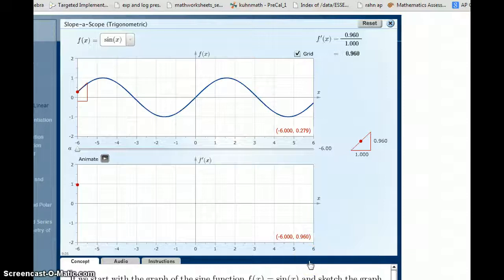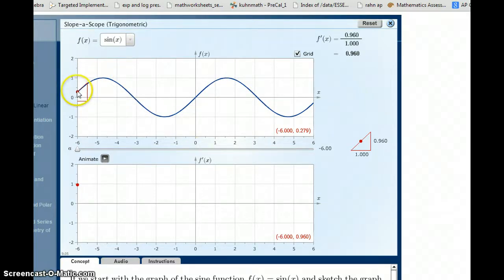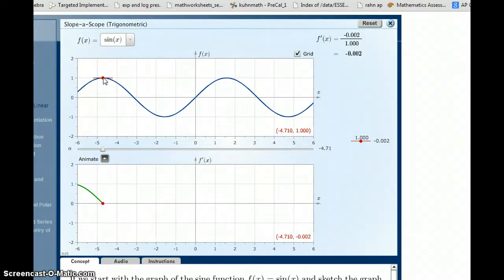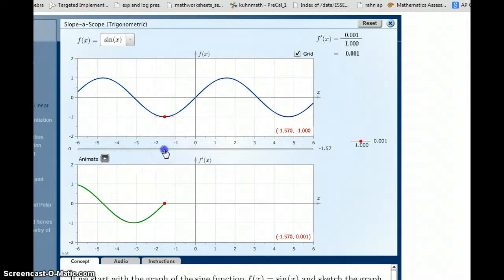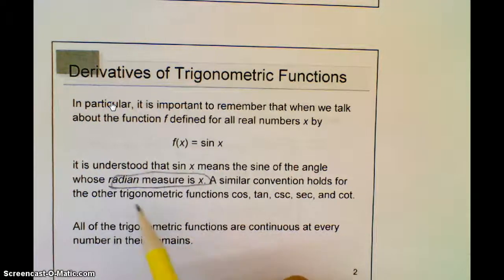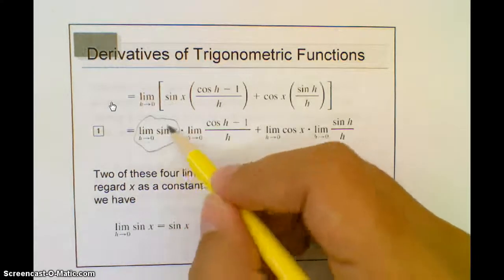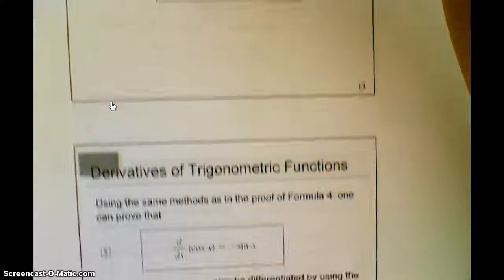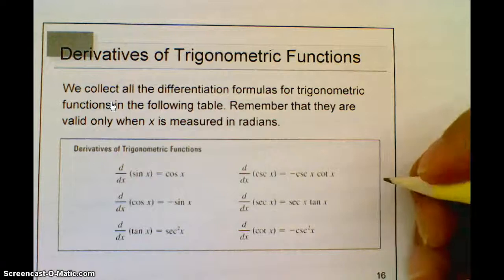Section 3.3 all slides